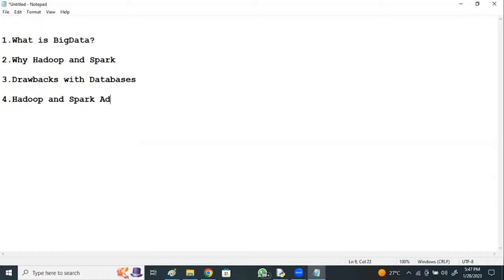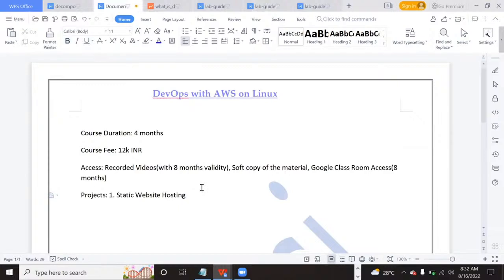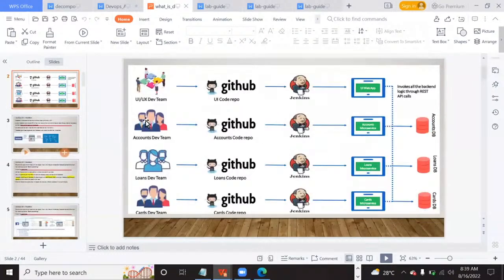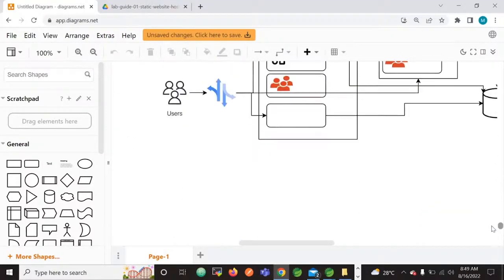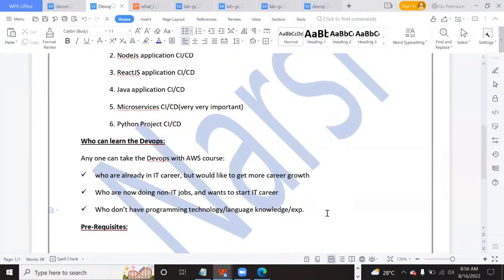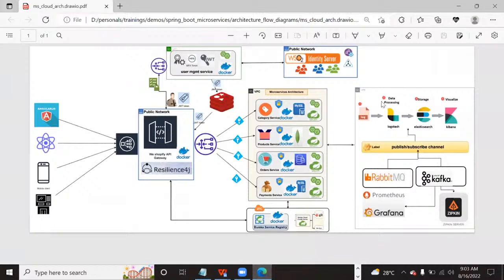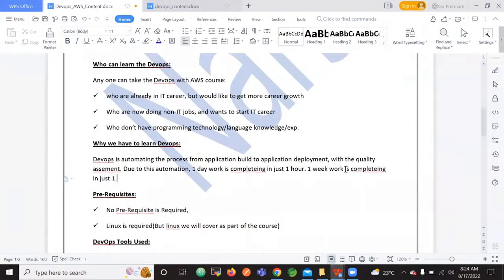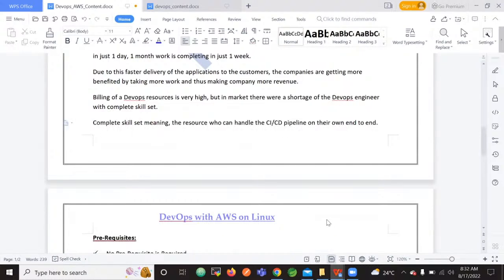BIGDATA Analytics tutorials __ by Mr. N. Vijay Sunder Sagar Sir